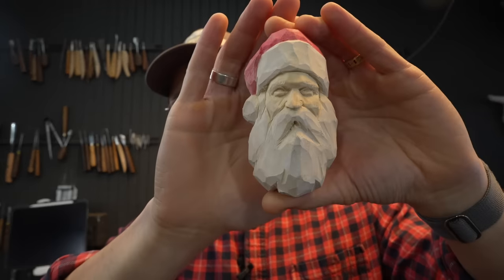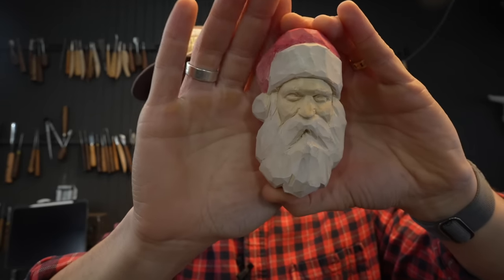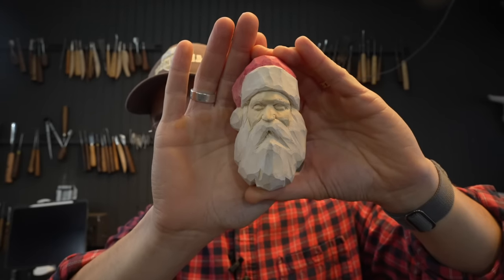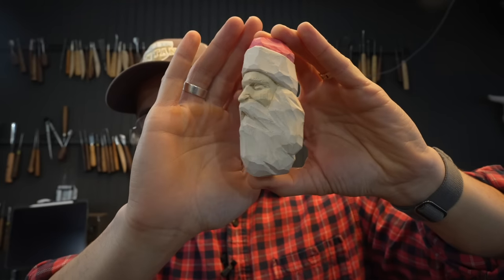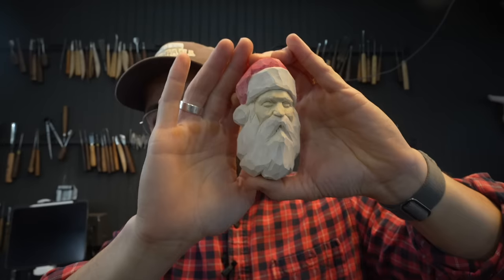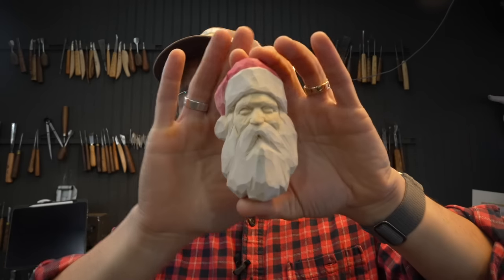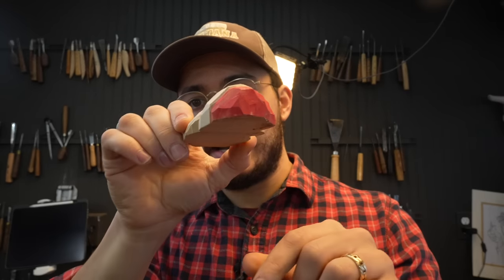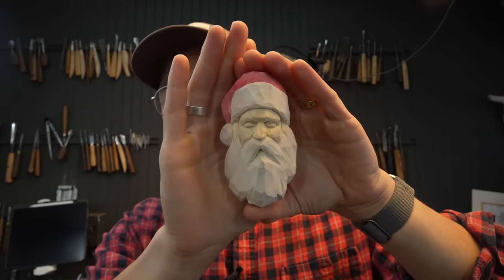Carving A Fun Simple Beginner Santa--Beginner Lesson/Tutorial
Whittling a basswood 2"x 2"x4" block cut diagonally into an simple Santa ornament !

YouTube links for power carving
3M Face shield

Ryobi Rotary Tool 1.2amp:

Manpa cutter head:

Makita angle grinder:

Carving Glove:

2” x 2” x 5” Basswood Blocks:

Leather Strop for sharpening:

Honing Compound for Strop:

Spray Finish For Carving:

Artist Paint Brushes I use:

Artist Paint for Carvings:

Super Glue Accelerant:

Gorilla Glue Super Glue: